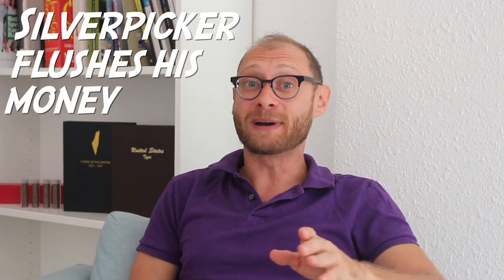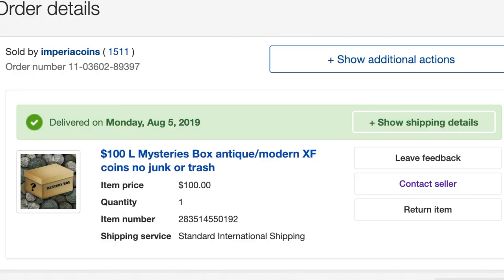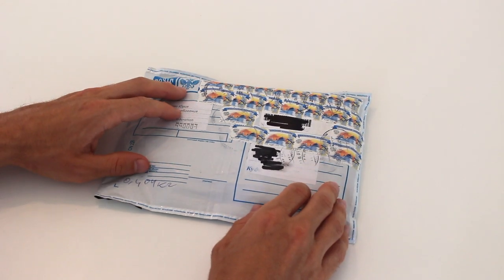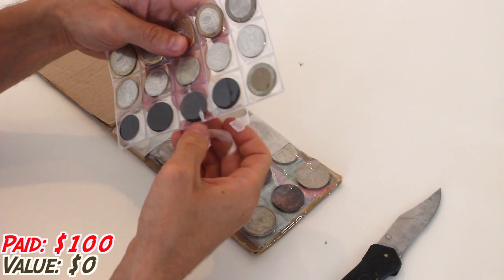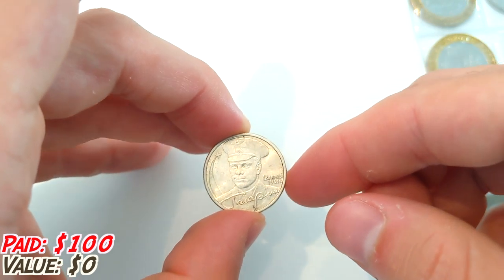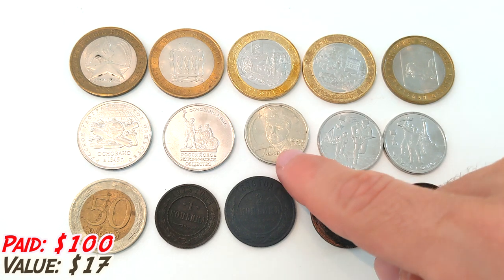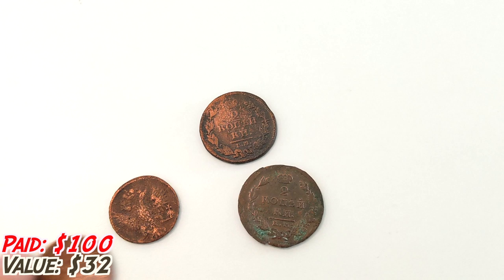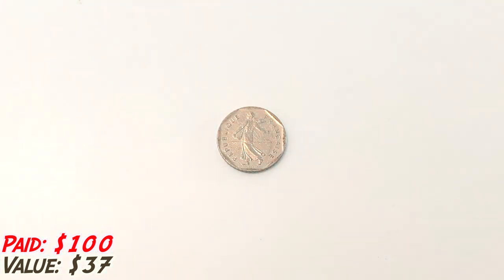Guy Buys $100 eBay Coin Grab Bag! Should You Too?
If you haven't seen the last videos in this series in which I bought two $50 and two $75 coin grab bags on eBay, you should check them out here:
So buckle up for the next round of me flushing my hard earned money down the toilet on this dumb ebay purchase. Will I get some gold coins, silver bullion, other amazing numismatic goodies or will I end up with trash? to learn more!